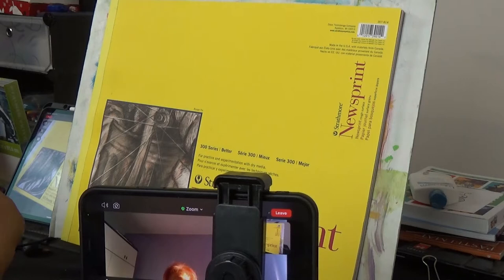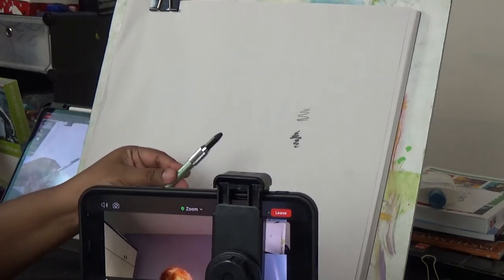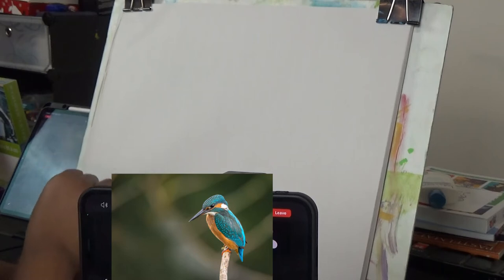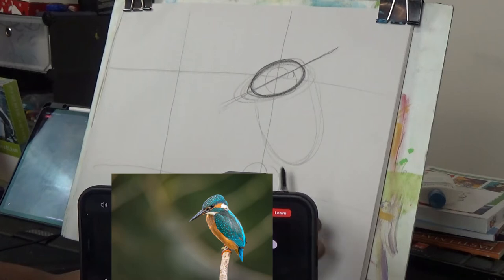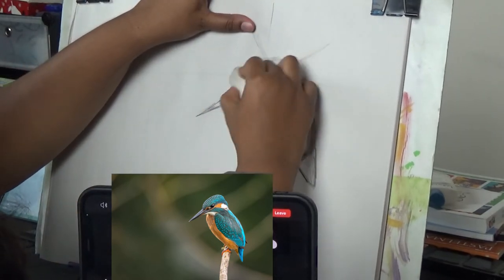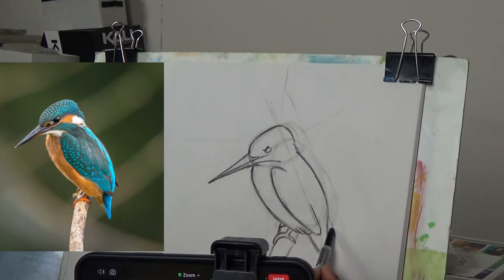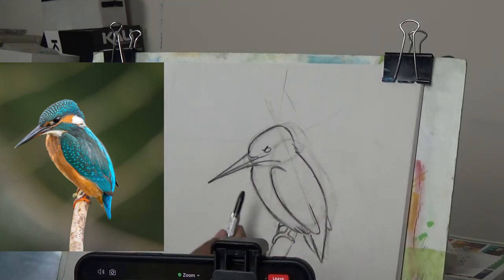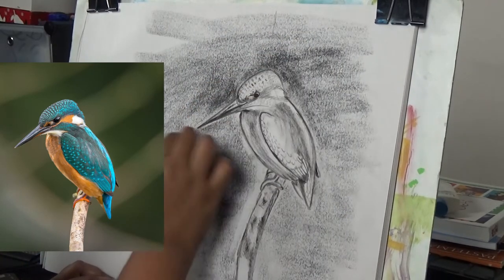How to Draw Kingfisher | StepByStep Drawing | Tutorial | Sketching | Capture subject's pose & intent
A quick capture of the Kingfisher. We strive to capture the look and the body language of the bird as it sights its prey and is ready to pounce.

Materials
Newsprint Sheets (Strathmore) or Mixed Media Paper (Size: 9x12) Brand: Canson / Arteza

Photograph by Vincent van Zalinge (@vincentvanzalinge)

Instructor and Artist Sharanya Sudhakar (@sharanya_._sudhakar)